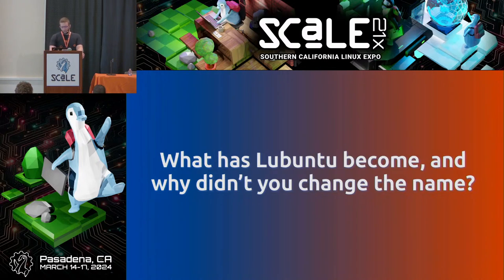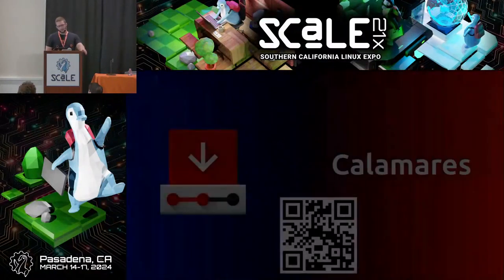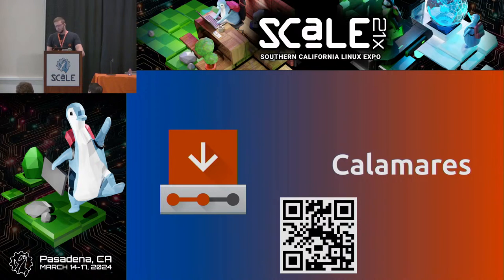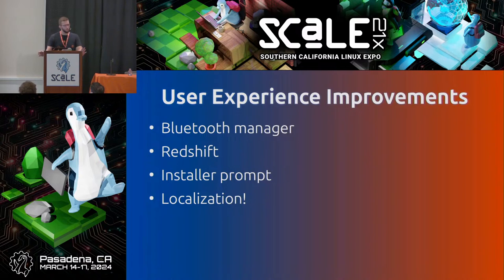Lubuntu 24.04 LTS: The Next Generation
Talk by Simon Quigley

Lubuntu, an official flavour of Ubuntu, is known for its blazing speed and minimalist approach to the Linux Desktop. The team behind the project is actively preparing for its next big LTS release. Join project leader, Simon Quigley, on an exploration of all the exciting new features coming this April.